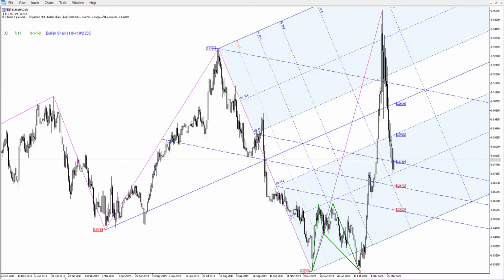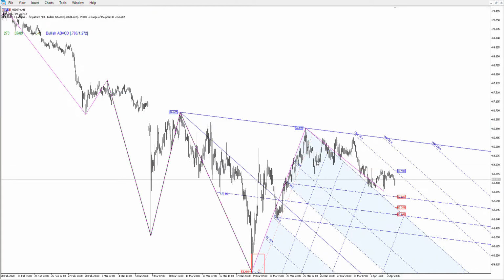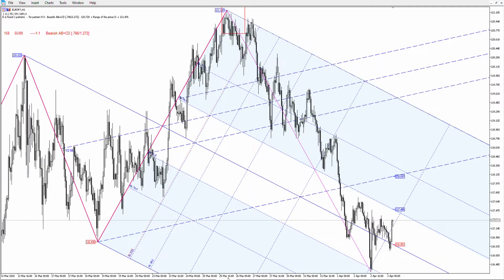Quasidb TA for Friday 3rd April 2020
Quasidb.com

ALL charts went to plan with the exception of cable... it didn't quite trigger the SLC as projected at 1.25...

AUDUSD, EURUSD, USDJPY, GBPUSD, AUDJPY, NZDUSD, NZDJPY, EURJPY, DAX and DOW